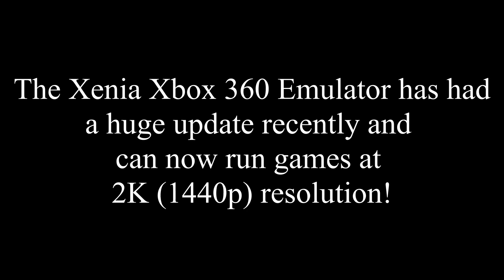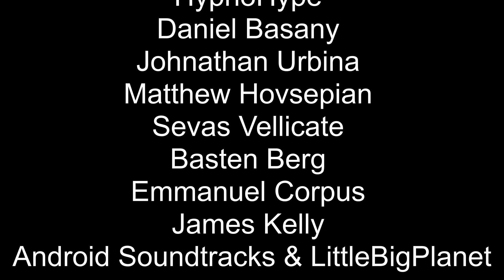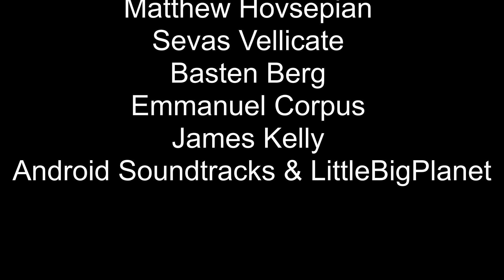Halo Reach In 1440p Resolution (Xenia 360 Emulator)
The Xenia Xbox 360 Emulator has had another big update recently and it can now even run games like Halo Reach at 2K resolutions (1440p), something which not even the Xbox 360 or Xbox One X backwards compatible versions can do! This is still a very early work in progress so it doesn't run perfectly by any means but let's take a look at what it looks like so far!